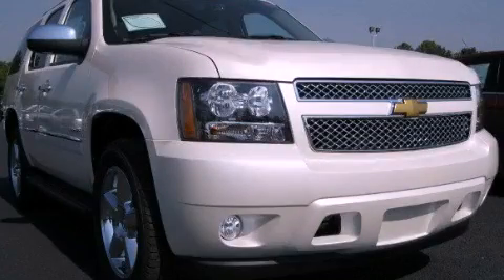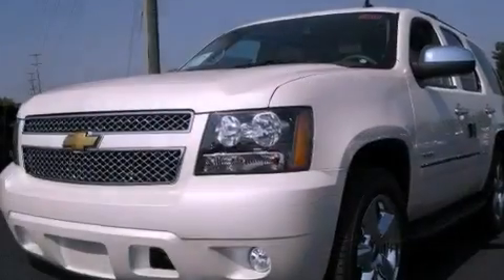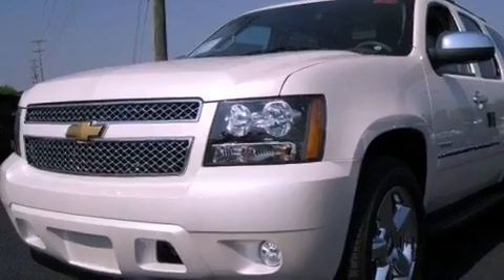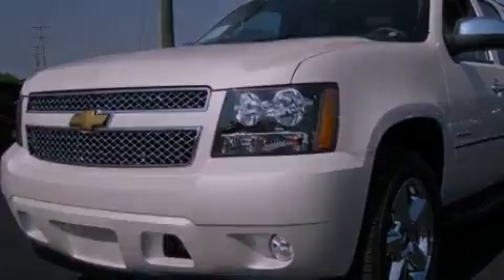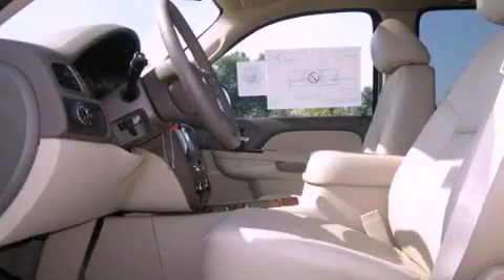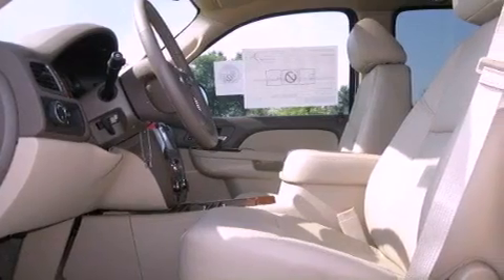2013 Chevrolet Tahoe Cumming GA 30040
Year : 2013
 Make : Chevrolet
 Model : Tahoe
 Engine : Gas/Ethanol V8 5.3L/323
 Trans . : Automatic
 Exterior : White Diamond Tricoat
 Miles : 5
 Interior : Light Cashmere/Dark Cashmere
 527 Atlanta Rd
 Cumming , GA 30040
 2013 Chevrolet Tahoe Cumming GA